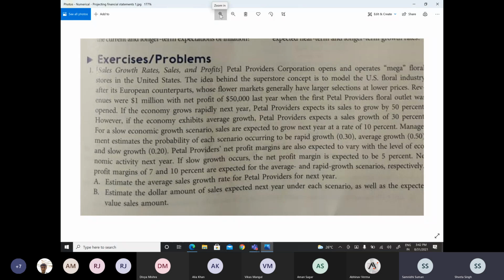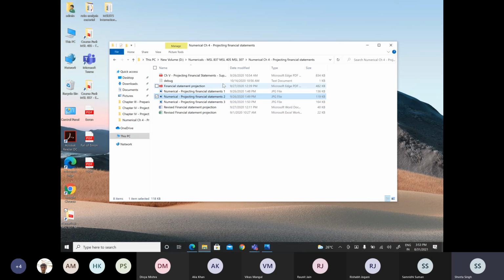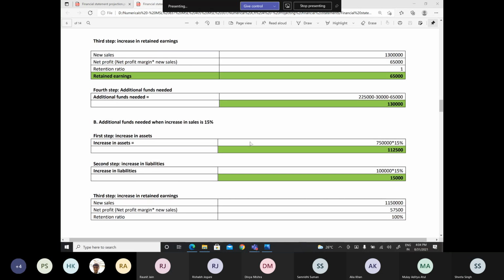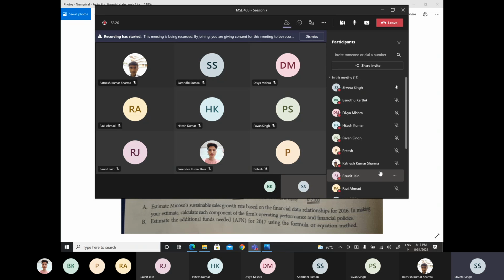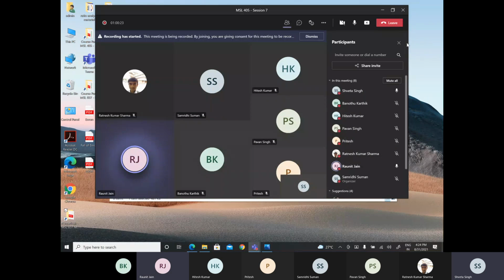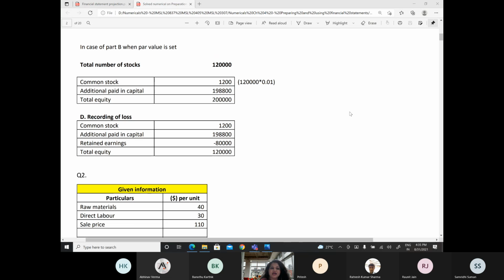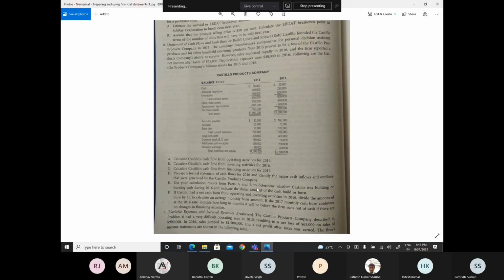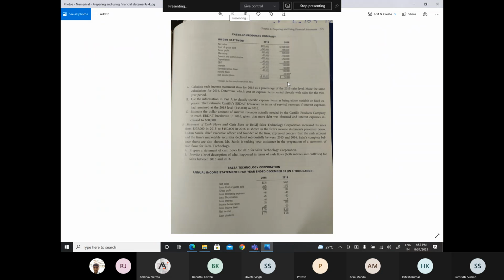MSL 405 Session 7 20210831 153338 Meeting Recording